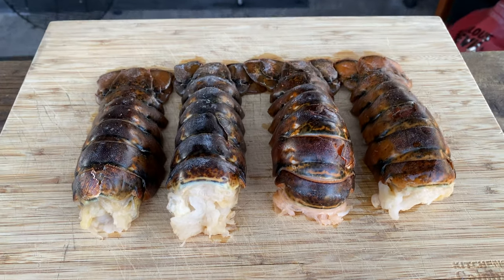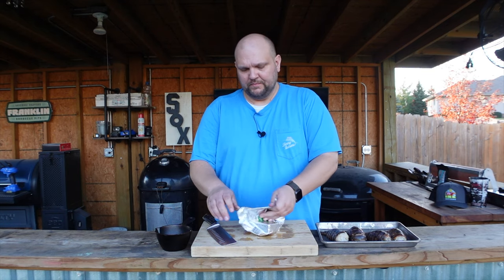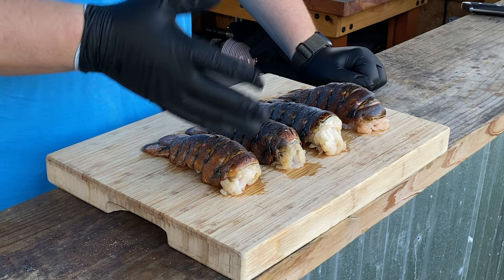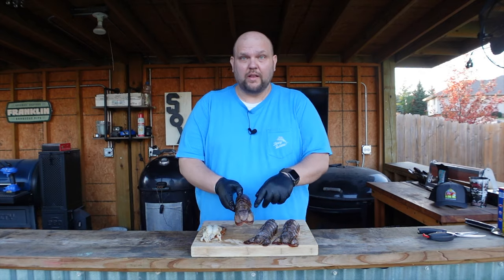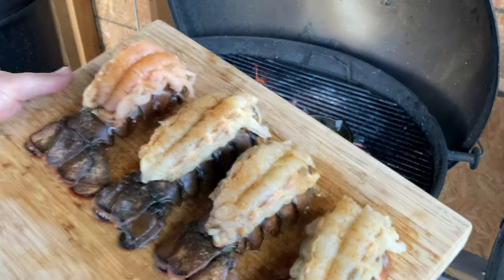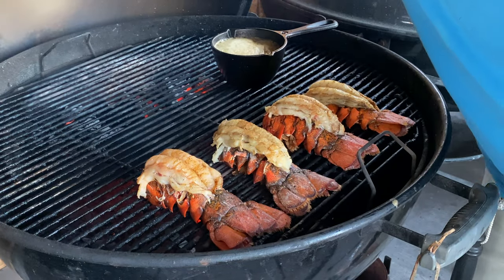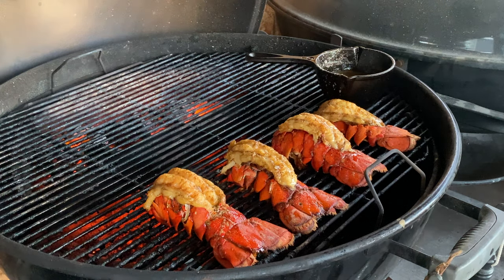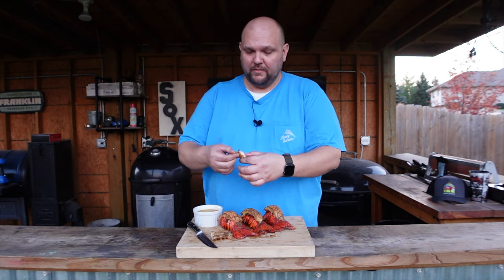SIMPLE and DELICIOUS GRILLED LOBSTER TAILS ON THE WEBER KETTLE!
We grilled up some lobster tails on the @GrillwithWeber kettle!  Seasoned with some butter and Old Bay seasoning.

Cooked over @JealousDevil charcoal and using the @SnSGrills Slow 'N Sear.

This simple method will always give you great results!!  This is our go to method for cooking lobster tails!